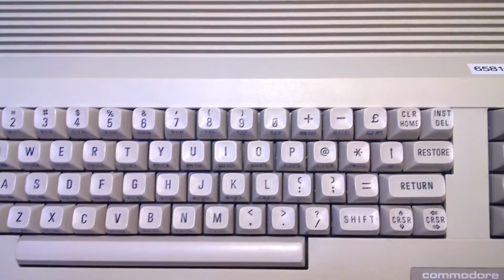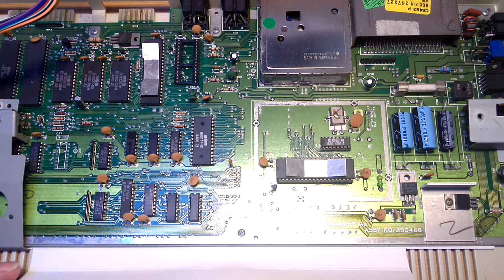SIDFX - Explaint aka Explained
Welcome to a fresh new segment about the just released revolutionary device "SIDFX". This device makes it possible to connect two SID chips into one Commodore 64 machine, without the hassle to physically make drastic changes.
This segment will cover:
-The fundamental consideration of which two SID Models I picked
-Secrets from the "SID Recordings Studio"
-How to install the SIDFX and get it running
-Useful tips and considerations along the way.